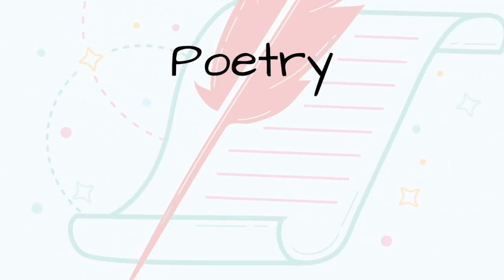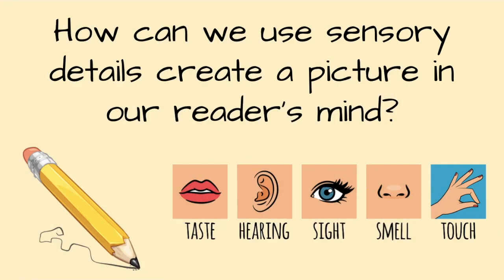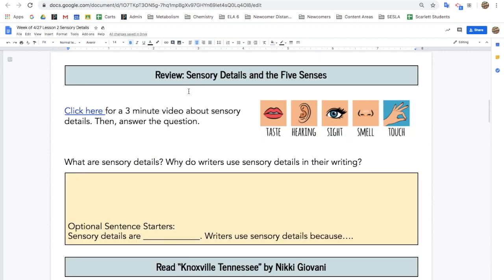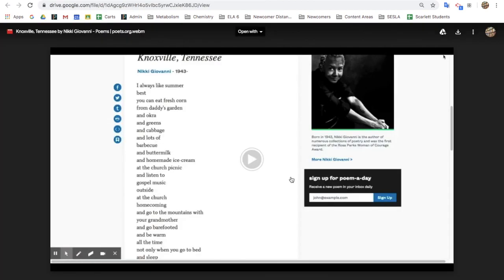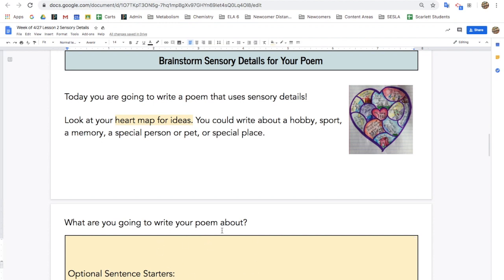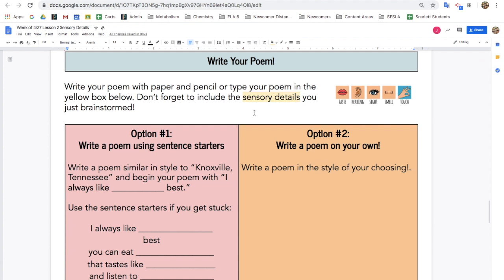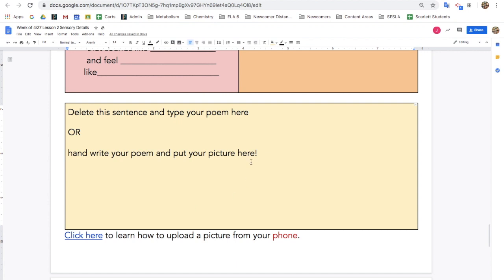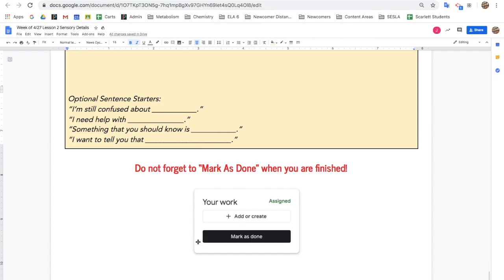Introduction to Lesson #6 ELA 6